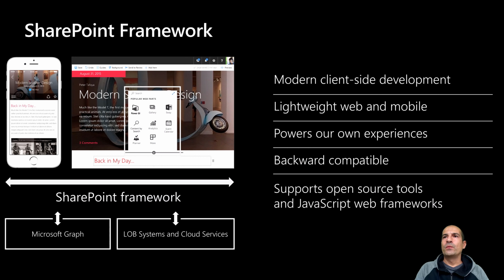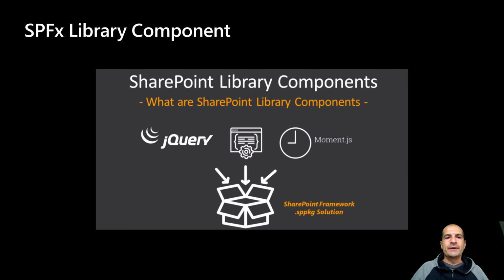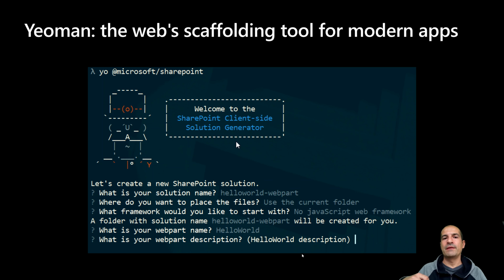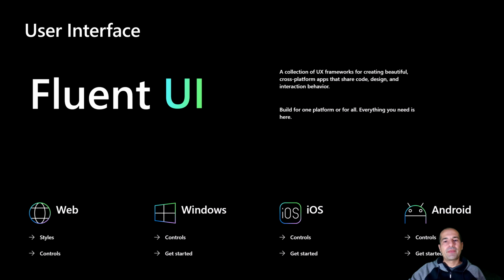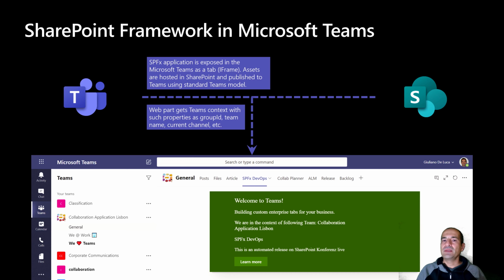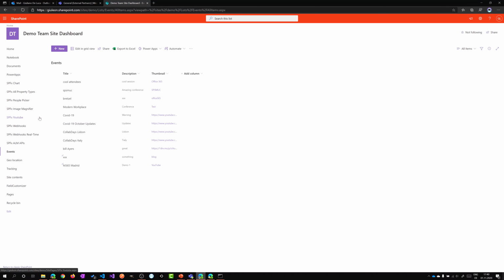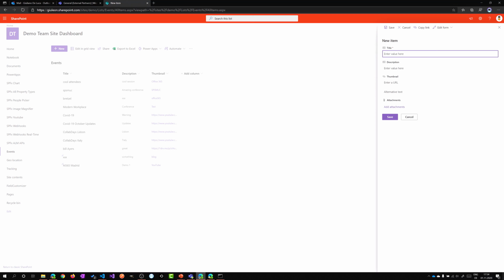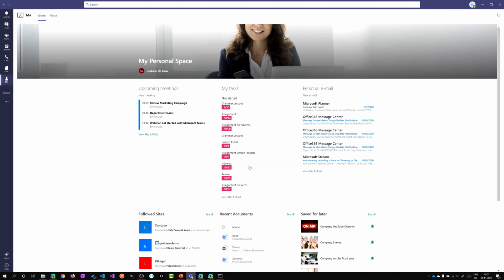Track 2 10:30 Mastering SPFx like a Jedi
Speakers Giuliano De luca
Details May the SPFx be with you!
Are you wondering how to adopt best practices with SPFx by calling and securing APIs, reusing code with library component, minimizing the size of your bundle, or how to implement DevOps?
Let's face it together in this session.